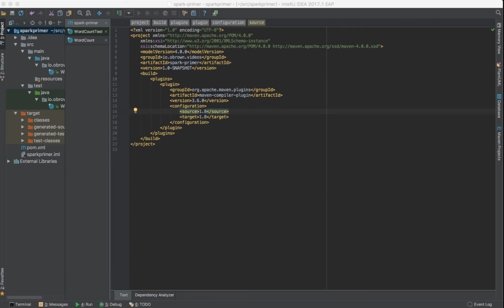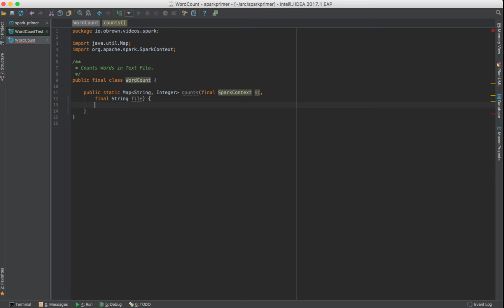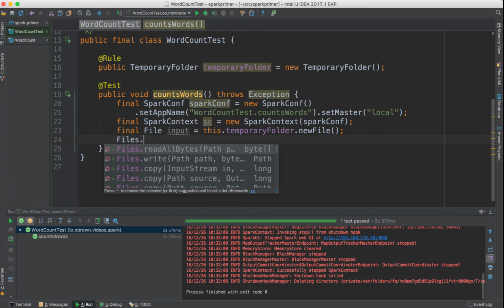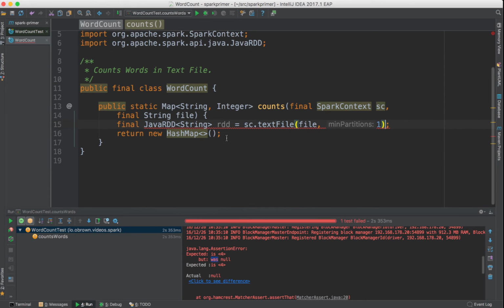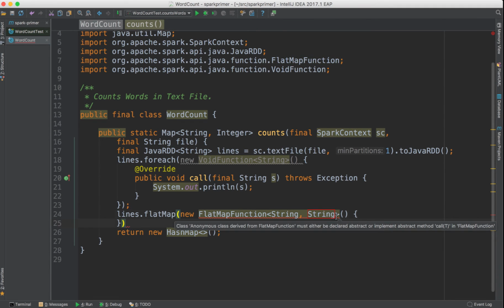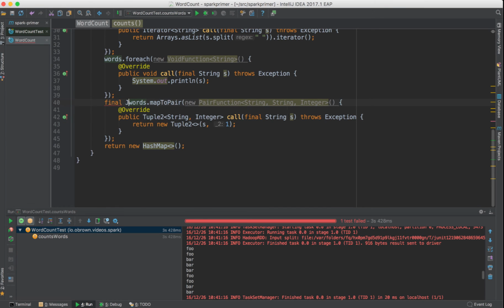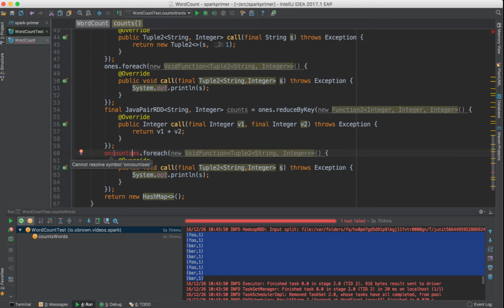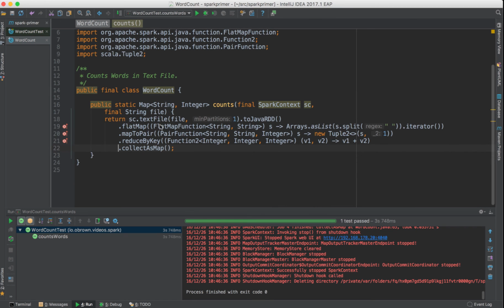Spark - 1 - Primer - WordCount Application Step by Step (Java)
A quick primer on how to actually run the Java examples